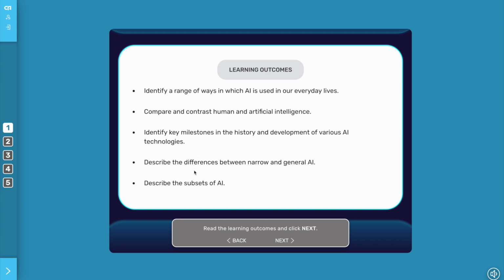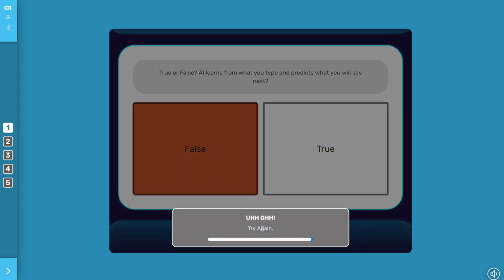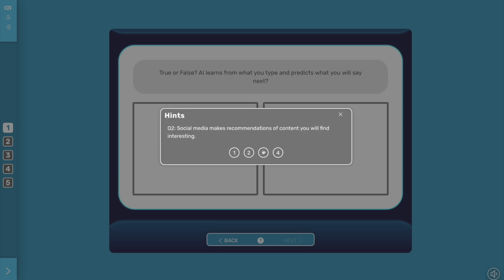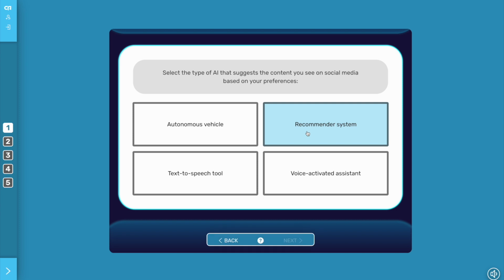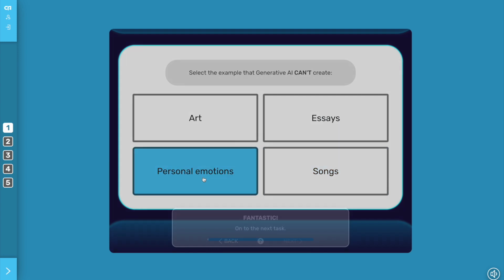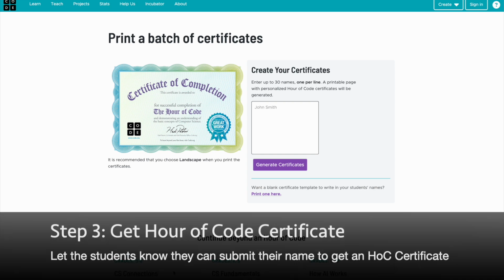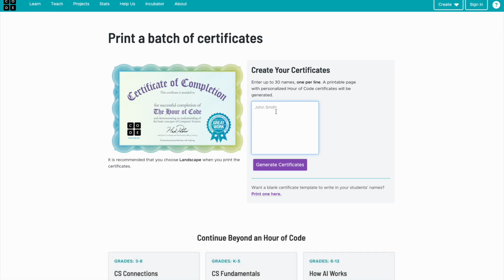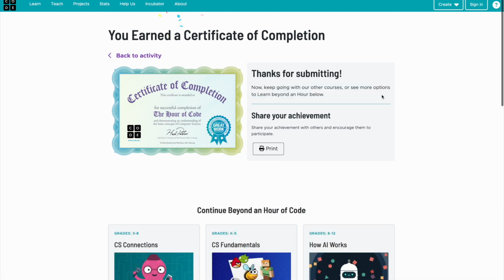Hour of Code™ at LetsCodeMV Mentor Guide - Silicon Synapses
An easy to follow guide for Hour of Code™ at LetsCodeMV Mentors. This guide highlights the "Silicon Synapses" activity, and will help you facilitate an Hour of Code™ at LetsCodeMV session using this activity or a similar one.